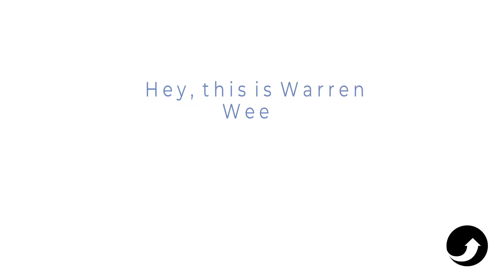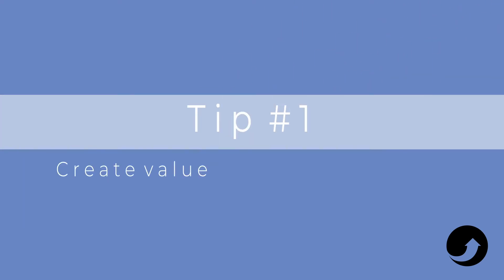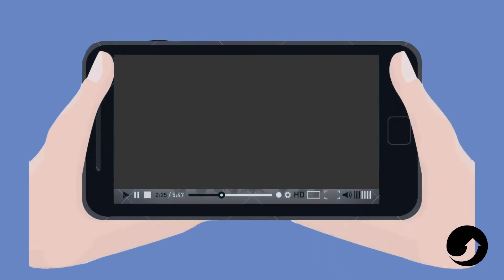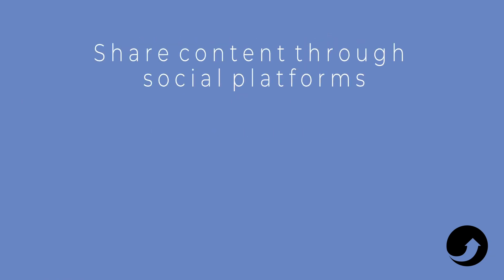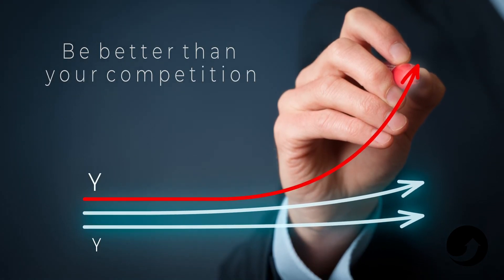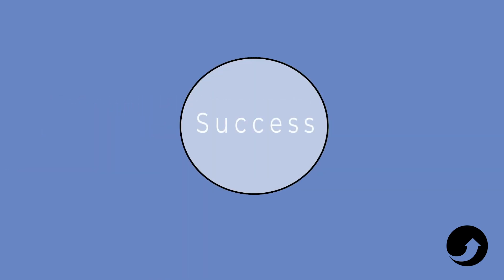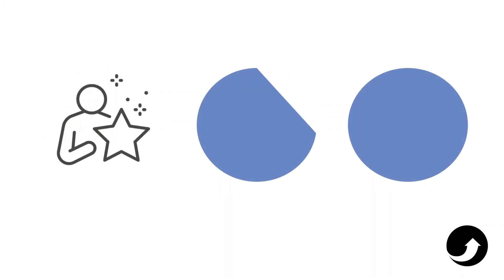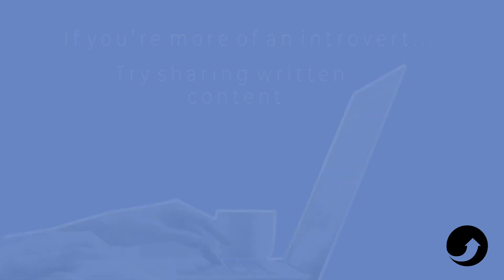Warren Weeks – Top 3 Tips on How to Successfully Create Content for Your Audience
Learn the success factors for posting online content for your audience. In this video, Warren discusses how persistency and creating value for your audience will generate success.  Warren Weeks is an experienced media trainer and conference speaker.